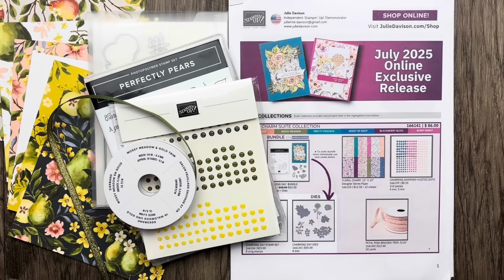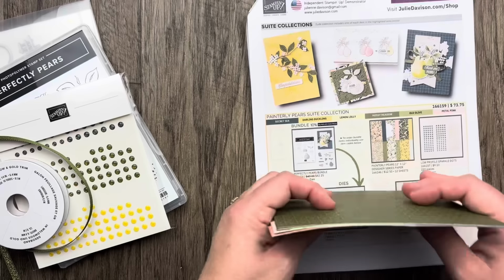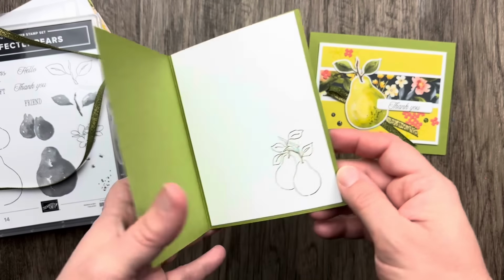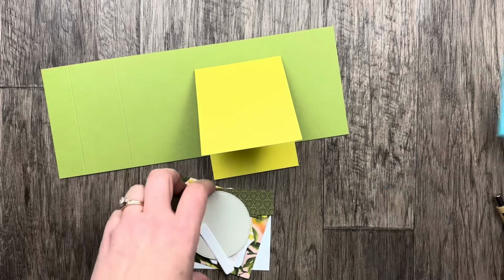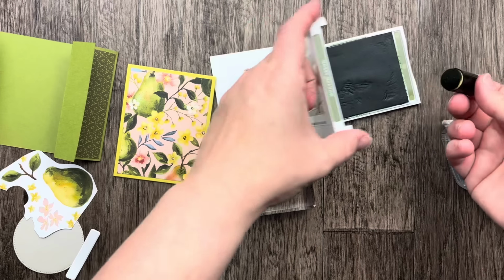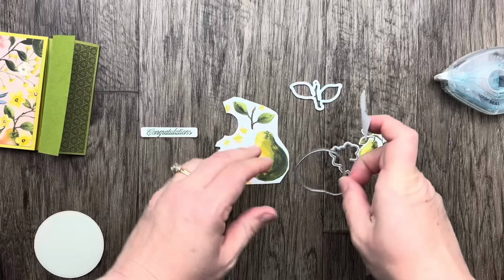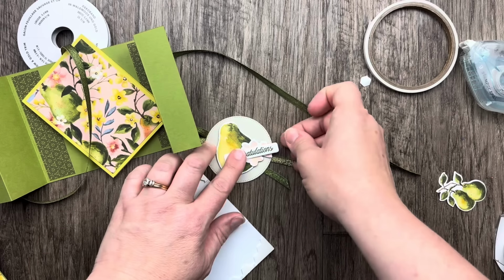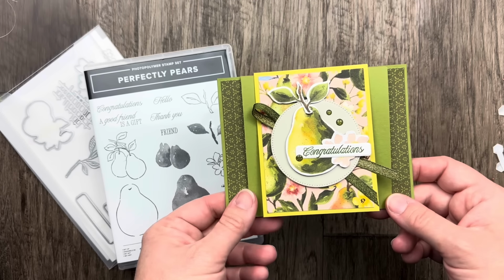Sunday Stamping Ep 216 Stampin' Up! Painterly Pears Top Fold Double Gate Fold Card Tutorial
This week, Mom and I are sharing card ideas using the Painterly Pears Suite from the July 2025 Stampin' Up! Online Exclusives.

Sunday Stamping Video Schedule:
Noon CT/1 pm ET @JulieDavisonCom
12:30 pm CT/1:30 pm ET @SusanLaCroixStampingwithSusan

Card Measurements:
4-3/16" x 11" Old Olive Cardstock, scored at 1", 2-3/4", 8-1/4", and 11"
3-1/4" x 8-1/2" Darling Duckling Cardstock, scored at 4-1/4"
(2) 1-1/2" x 4" Painterly Pears Designer Paper (outside)
1" x 4" Painterly Pears Designer Paper (inside)
3" x 4" Painterly Pears Designer Paper
3" x 4" Basic White Cardstock
2-3/4" Basic Beige Die Cut Circle

Sunday Stamping with Susan & Julie feature mother and daughter Stampin' Up! Demonstrators Susan LaCroix and Julie Davison. Although we've been demonstrators for 20 years, we live two states away from each other and don't get to stamp together as often as we would like. Tune in every Sunday at Noon CT as we share project ideas using the same products.

Order $40 or more for monthly project kit!

Make sure to OPT-IN for Stampin' Rewards
Earn 10% of your entire order in Stampin’ Rewards when you order $20* or more!